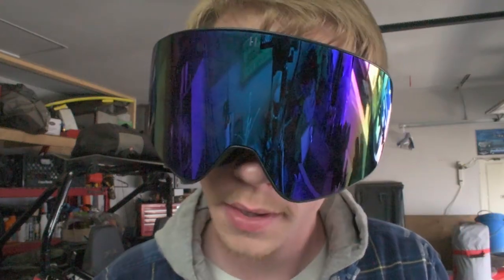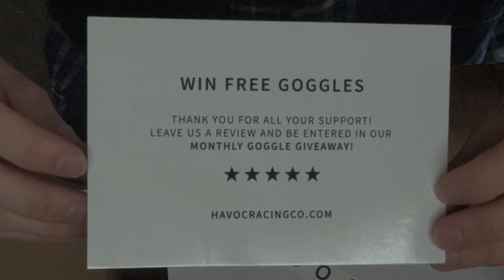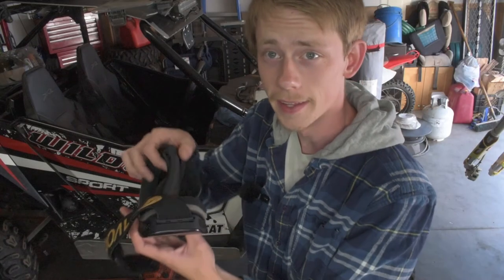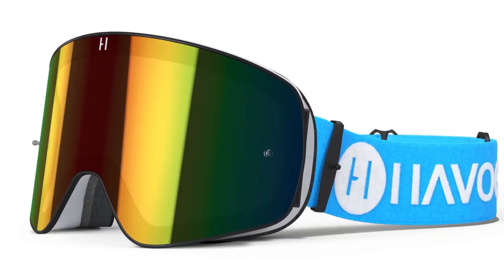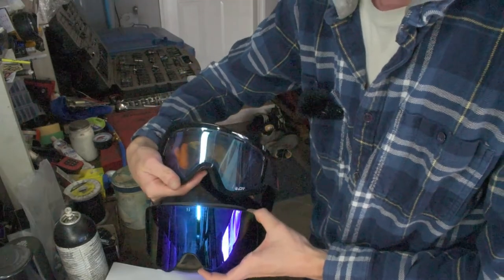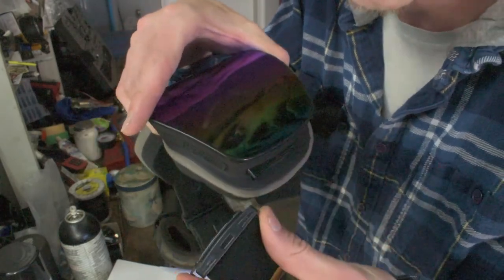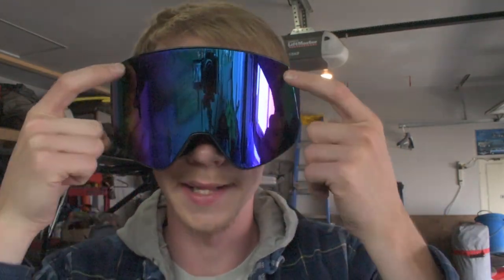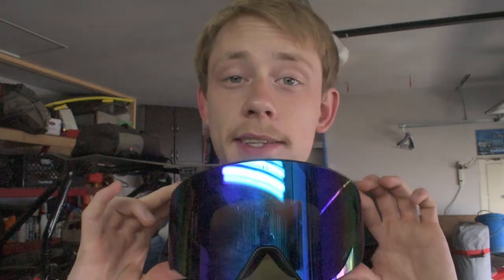Havoc Infinity Lens Goggles Unboxing & First Impressions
These are some of the best goggles you can buy! With a magnetic lens. ultra-wide field of view, full customization, and a company who made a product by riders for riders, this lens is as good as it gets!

0:00 Intro
0:33 Unboxing
2:11 Initial impressions
3:18 Feature set
5:10 Something to note

***ENGINES***

125cc Engine Replacement

150cc Engine Swap Kit

190cc Electric Start Engine Swap Kit

***PERFORMANCE PARTS***

14 Tooth
15 Tooth
16 Tooth
17 Tooth

14 Tooth
15 Tooth
16 Tooth
17 Tooth

7-pin CDI Racing Box
6-pin CDI Racing Box
5-pin CDI Racing Box

28MM Carb Flange (Good For VM24 & VM26)

 (HANDLEBAR)
Hand Gaurds

 (FOOT CONTROLS)
13mm (small 110-125cc) kickstart lever
16mm (larger 150cc+) kickstart lever

***MAINTENANCE PARTS***

10 Pack NGK Plugs

***TOOLS***